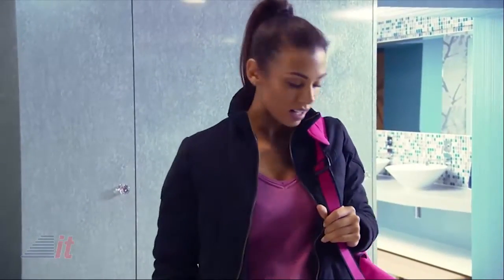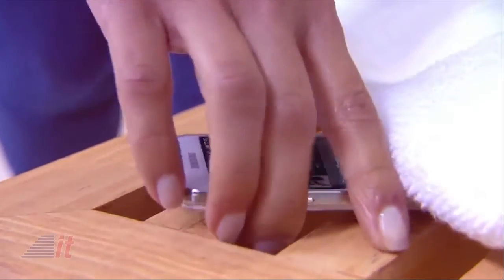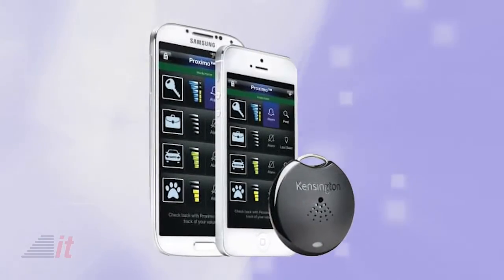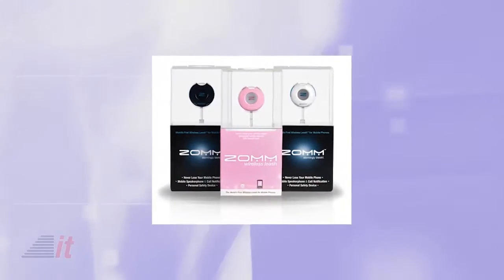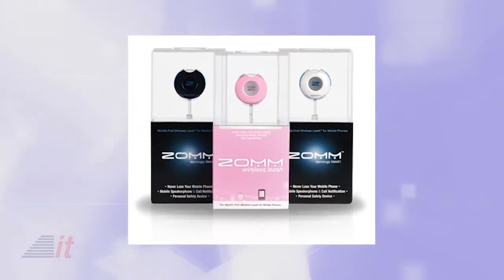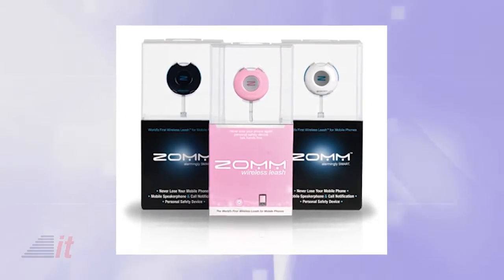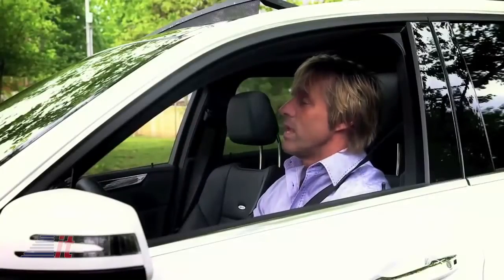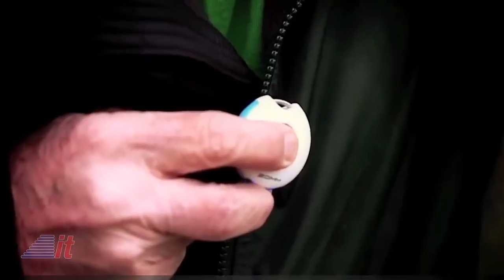Keep Track of Your Stuff | Into Tomorrow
Do you misplace things? Your keys? Your purse? Or, God forbid... Your phone? Technology can come to the rescue. Chris shows us a couple of products on the market that can help you keep track of all your stuff - on this week's "Product Spotlight."